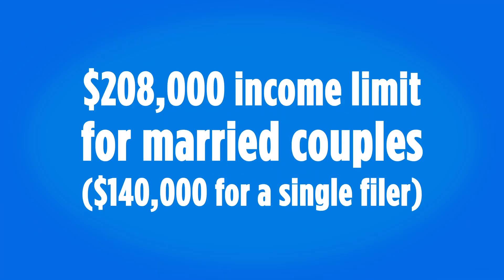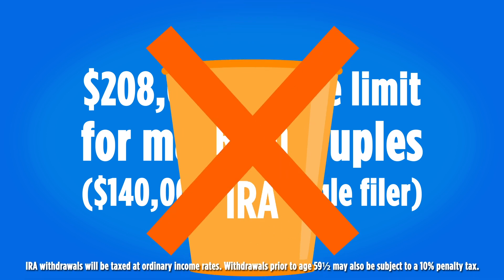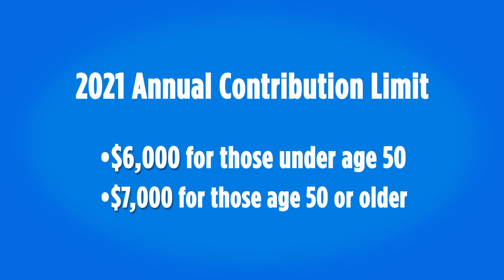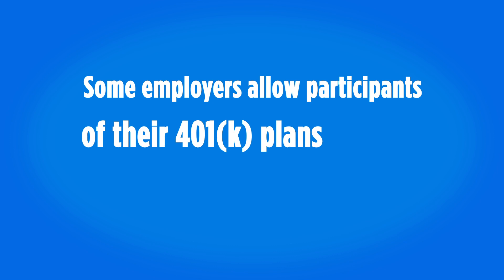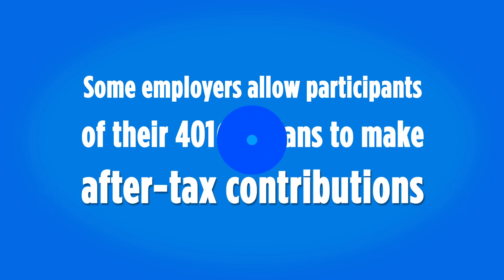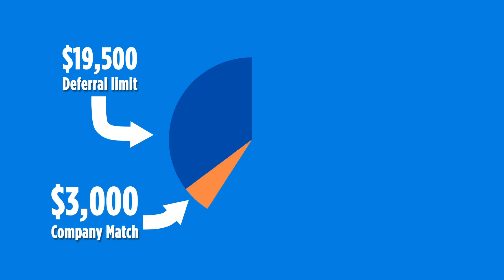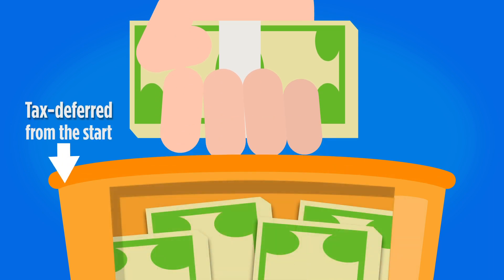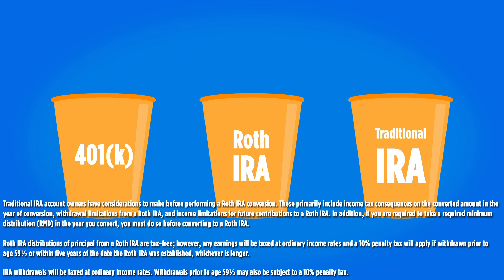Can You Really "Super-Fund" Your Roth IRA - Lucia Capital Group Weekly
Make Lucia Capital Group your first stop on the path to retirement. Watch live shows, view video clips on demand, and read our informative articles to get educated today! for more

Securities and advisory services offered through LPL Financial, a registered investment advisor and member FINRA/SIPC.